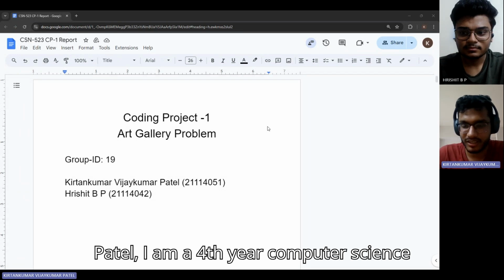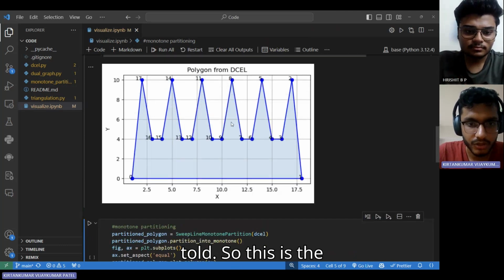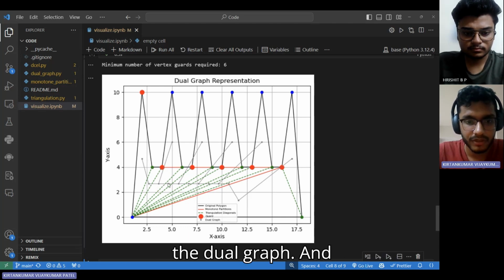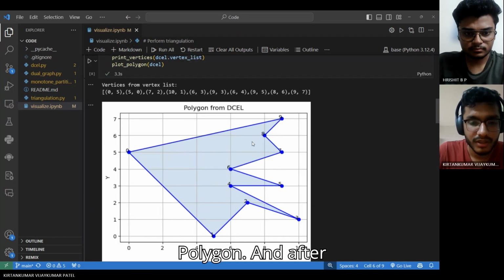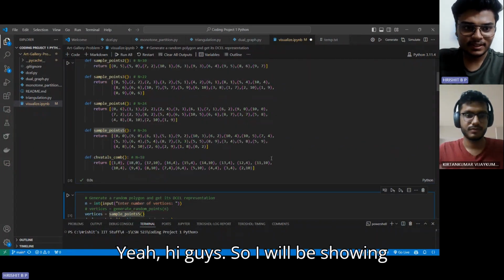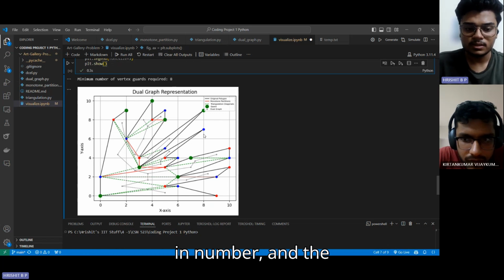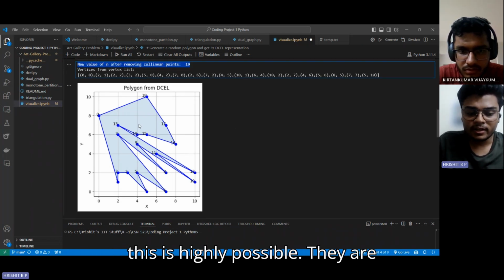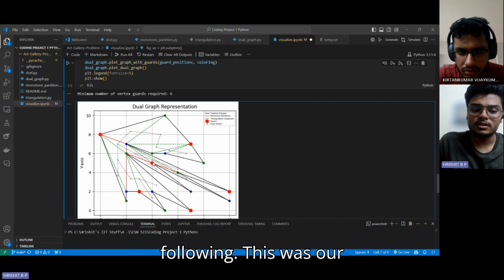Art Gallery Problem Demo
This video shows the demo of implementation of different Computational Geometry algorithms for solving the Art Gallery Problem.
Ft. Hrishit B P